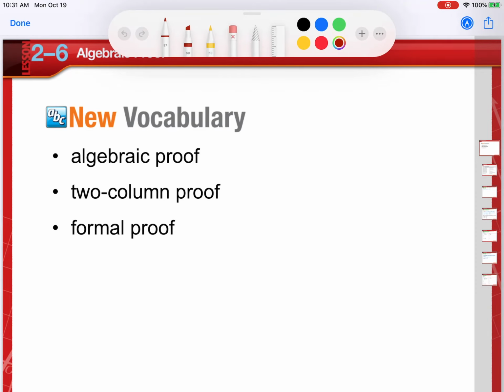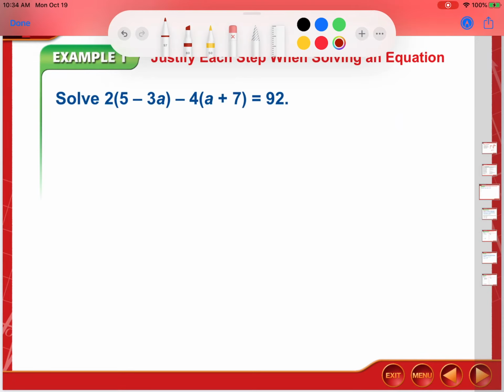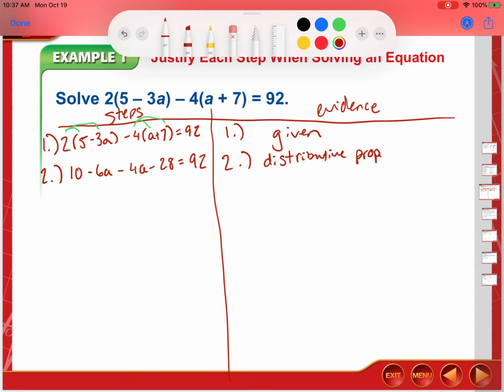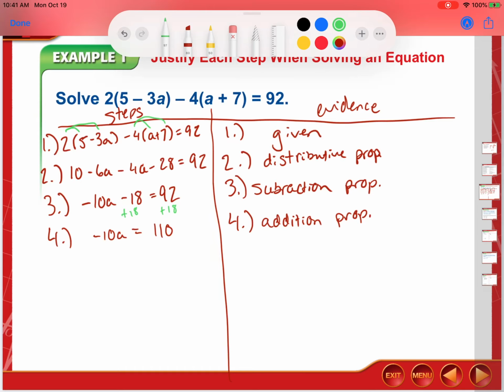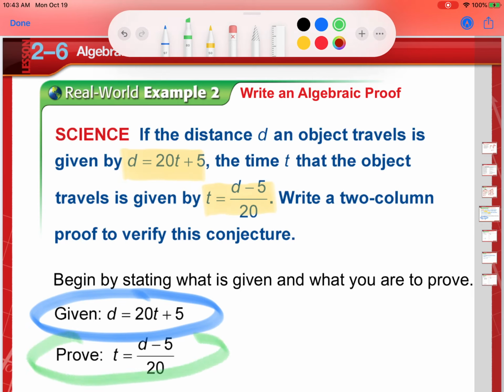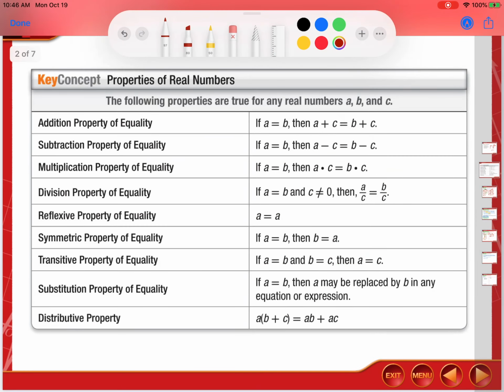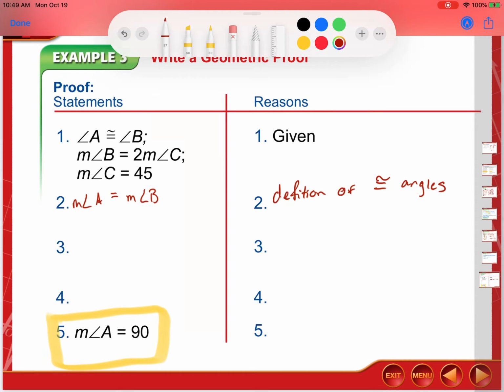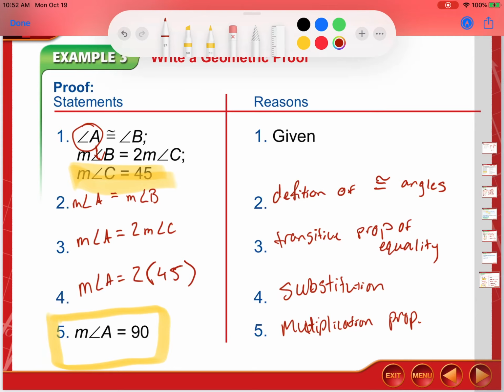2.6 Algebraic Proof